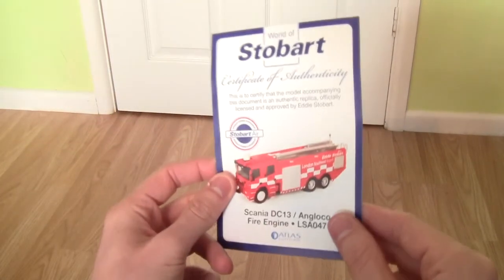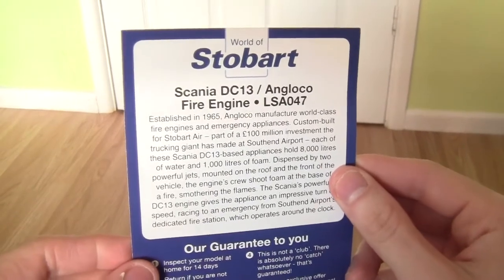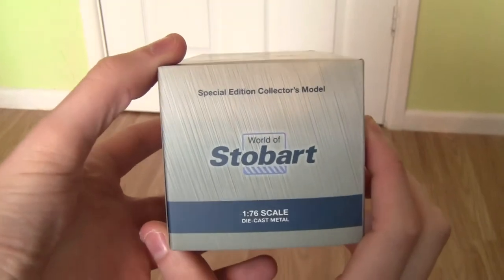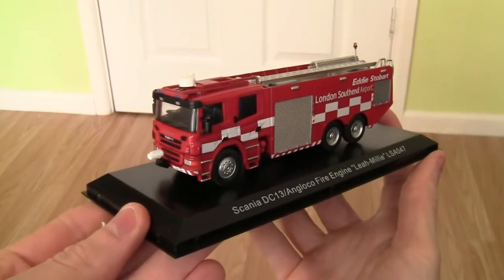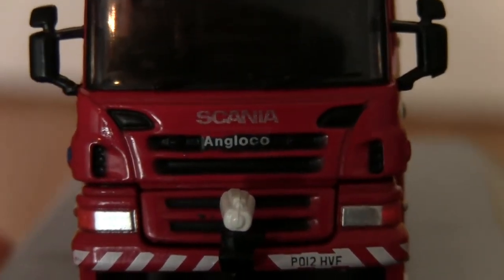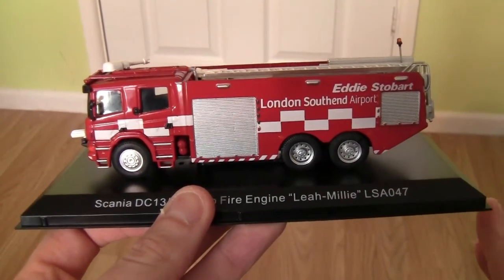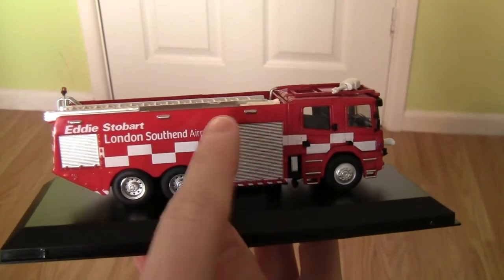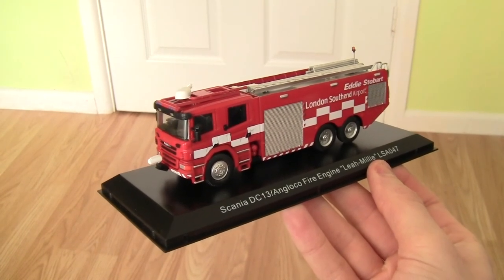Opening The Atlas Editions Scania DC13 Angloco Fire Engine In Stobart Air Livery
Hey everyone, in this video I take a look at the Atlas Editions World Of Stobart Collection which is produced by Oxford Diecast, and is officially approved and licensed by Eddie Stobart.

The model which I am taking a look at in this video is the Scania DC13 Angloco Fire Engine in Stobart Air Livery These models also come with a certificate of authenticity.

This particular model has the fleet number LSA047, and carries the name 'Leah Millie'. This model is attached to a very nice display stand, and is in 1:76th scale.